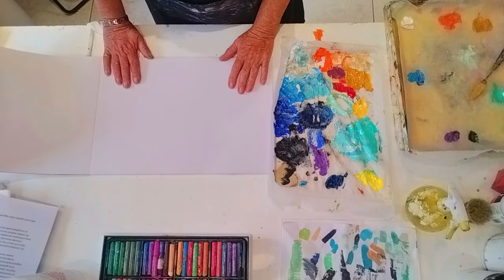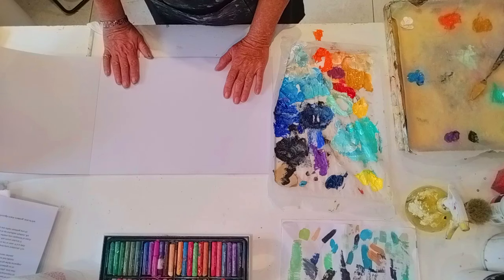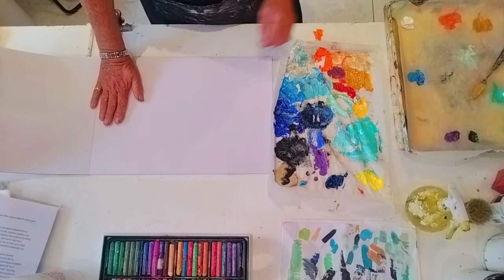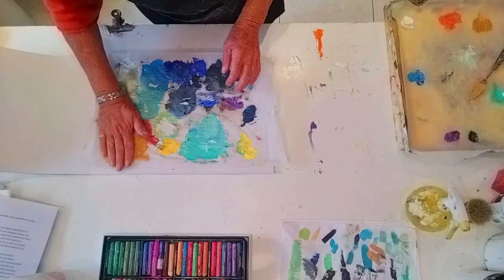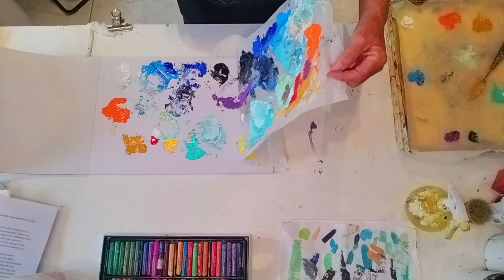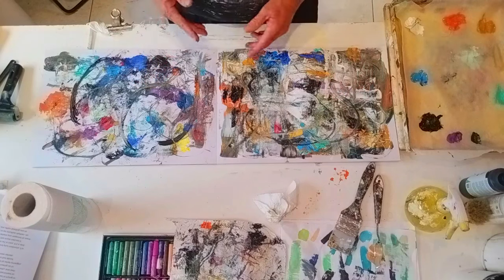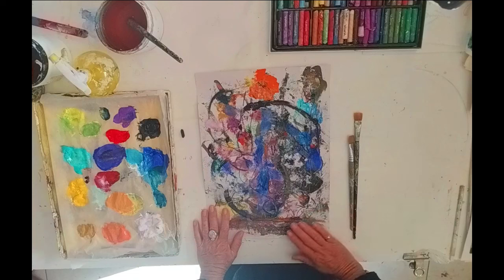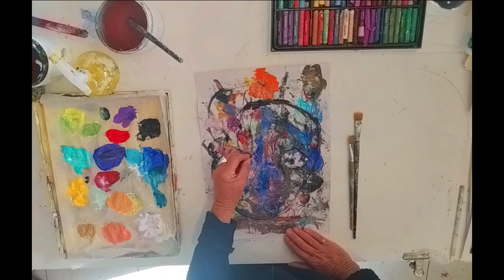Discover the SECRET to Easy Abstract Acrylic Art for Beginners!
This is an easy trick to use with acrylics for beginners to start an abstract painting. In this video I show you how you can paint a unique abstract painting using your left over acrylic paint on your pallet. Get creative and intuitive in this great acrylic art project.

This channel is all about Abstract Acrylic Painting, Art, Drawing, Learning Skills and Techniques through Abstract art tutorials, to help you develop your abstract painting. I document my abstract art process and share tips and techniques to enhance your art work

I also have14 ONLINE WORKSHOPS to choose from to help you develop your skills and techniques